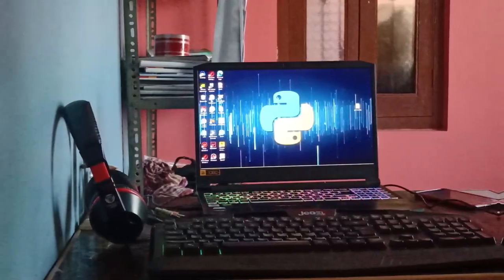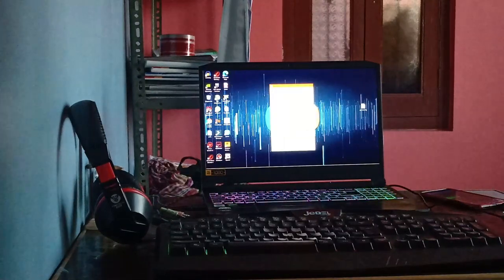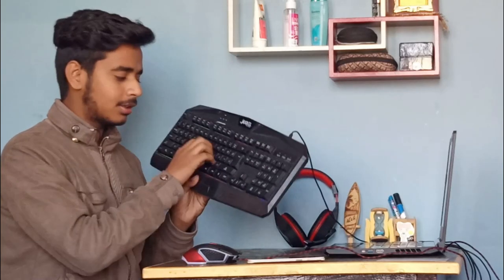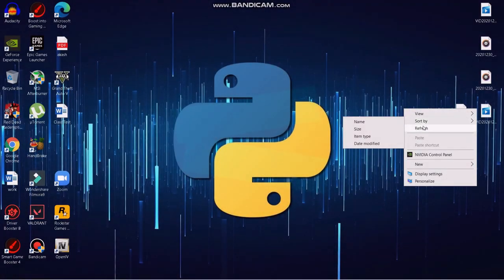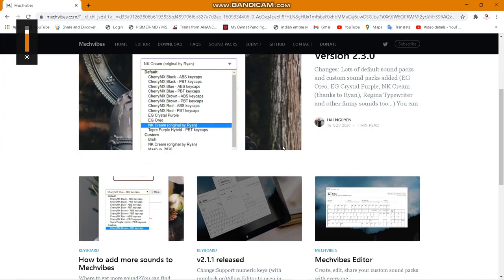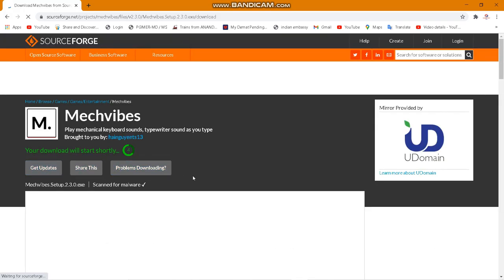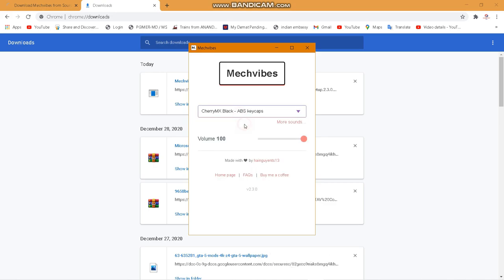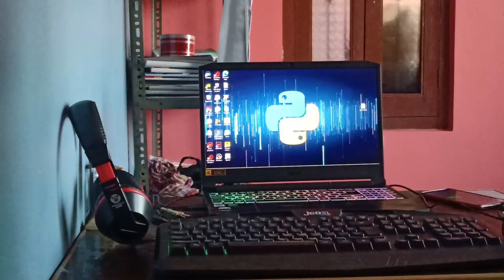Convert Any Keyboard Into Mechanical Gaming Keybaord | MechVibes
In this video i will show you how can you make any keyboard sound like mechanical keyboard.
Convert Any Keyboard Into Mechanical Keybaord | MechVibes

💻 Laptop specs
2.5 Ghz Intel Intel Core i5-10300H processor 10th Gen processor turbo upto 4.5
8GB DDR4 RAM
1TB 7200rpm hard drive + 256GB SSD
15.6-inch screen, NVIDIA GeForce GTX 1650 Graphics
Processor: Intel Core i5-10300H processor, turbo up to 4.5 Ghz | Display: 15.6" display with IPS (In-Plane Switching) technology, Full HD
Memory: 8 GB of DDR4 system memory, upgradable to 32 GB | Storage: 1 TB HDD 7200RPM + 256 GB SSD| Graphics: NVIDIA GeForce GTX 1650 with 4 GB of dedicated GDDR6 VRAM

▶ Learn Cool Gaming & Tech On My Channel With Regular Videos